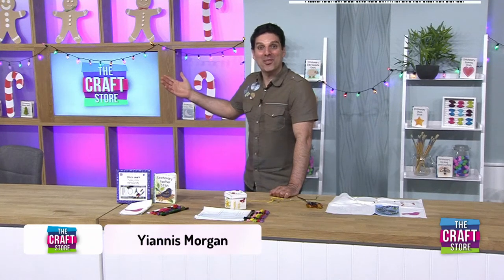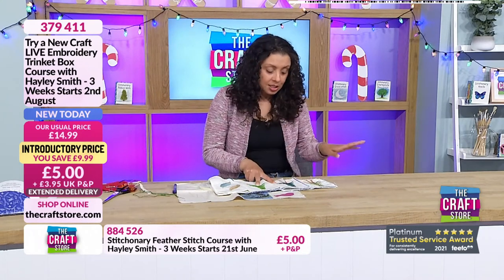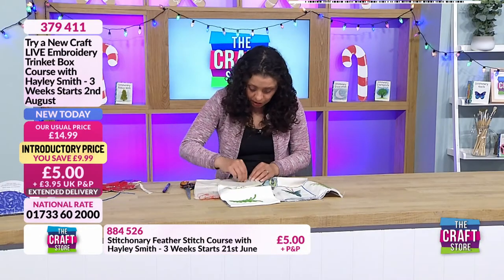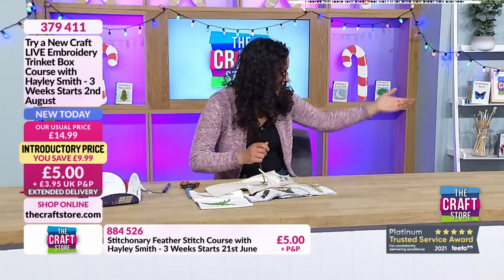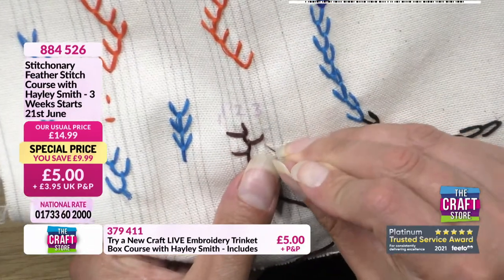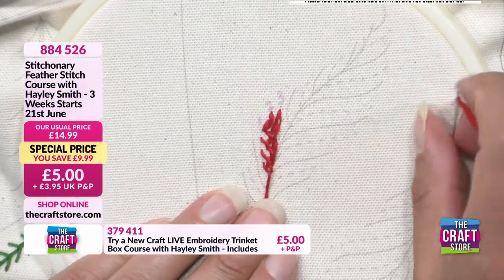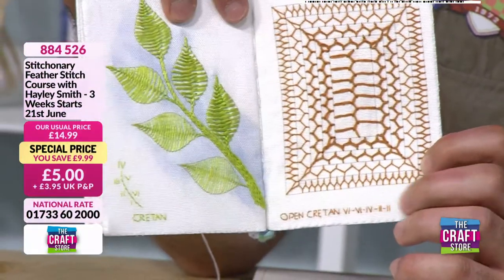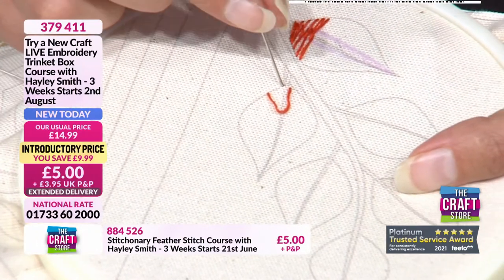Week 2 | Stitch & Sew LIVE Craftalong Course with Hayley Smith | Try a New Craft June 2021